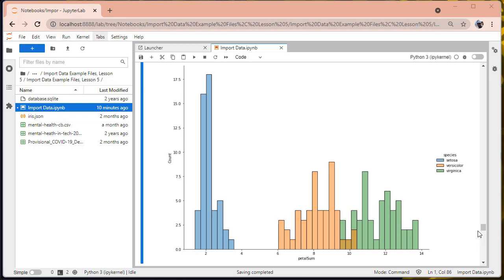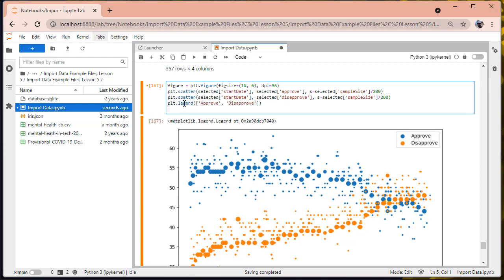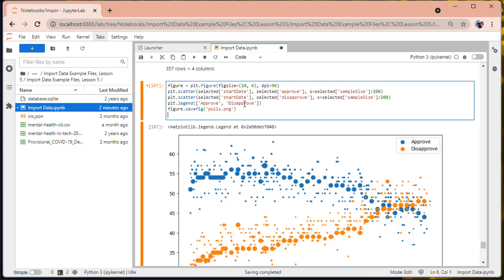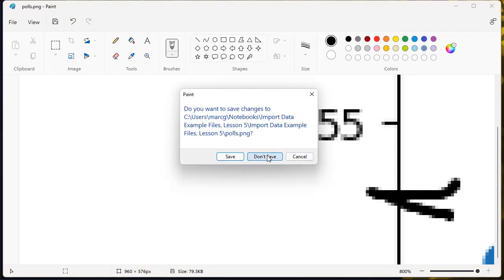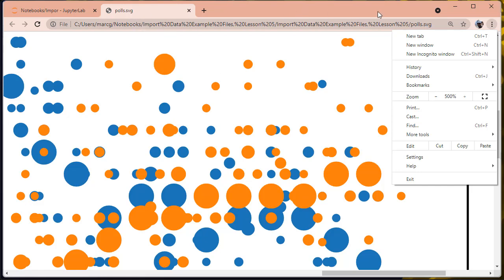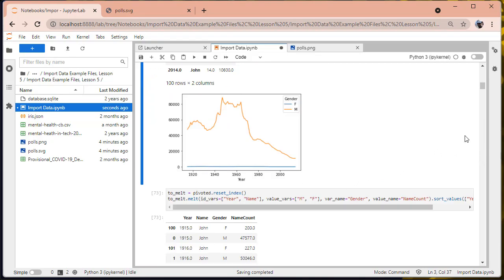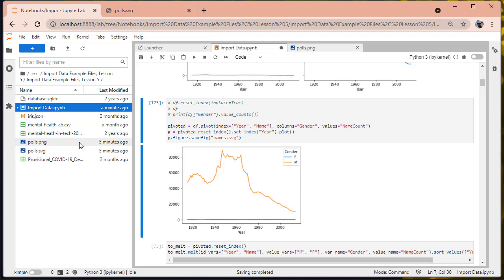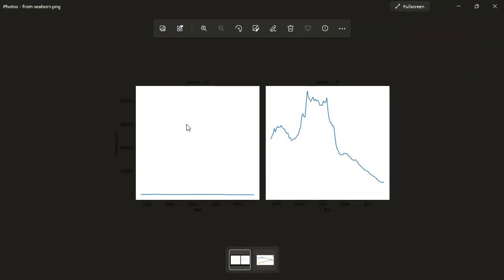Saving figures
Saving figures with matplotlib and Seaborn.